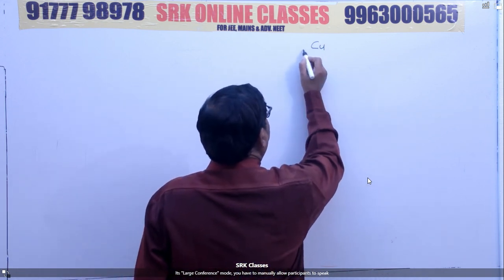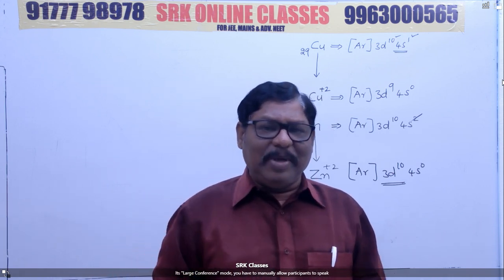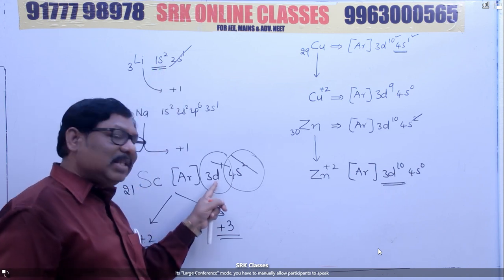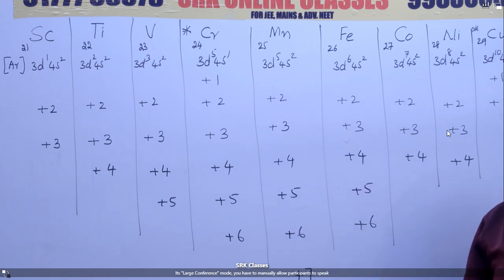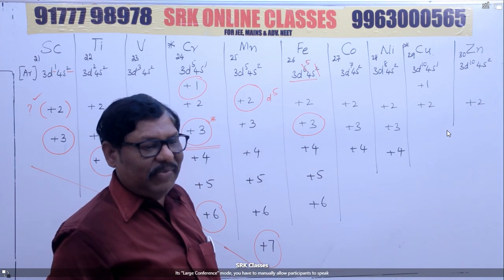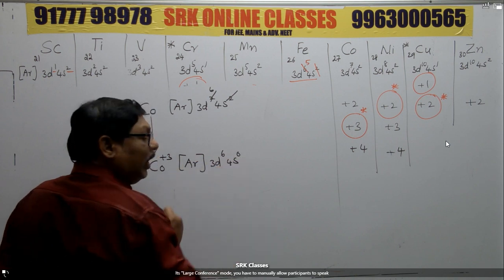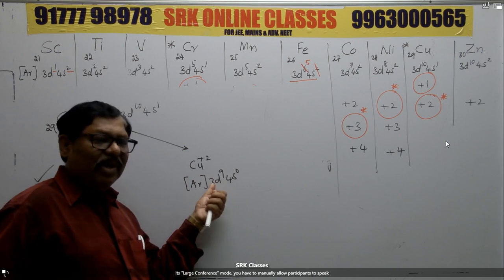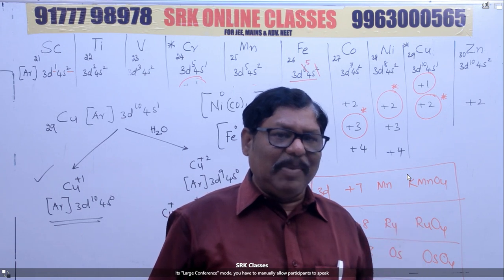Classes for Jee Mains & Neet by Dr. G. Srinivas Reddy